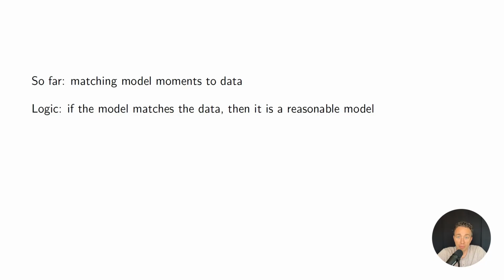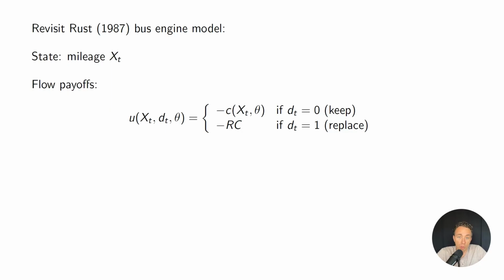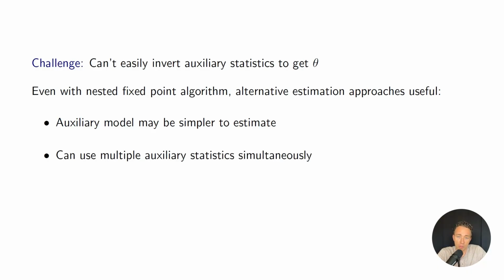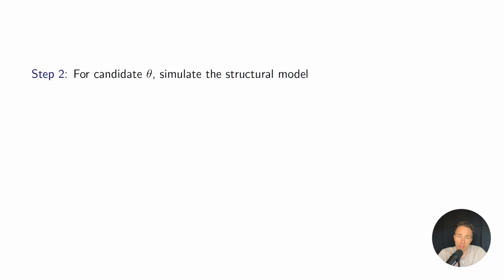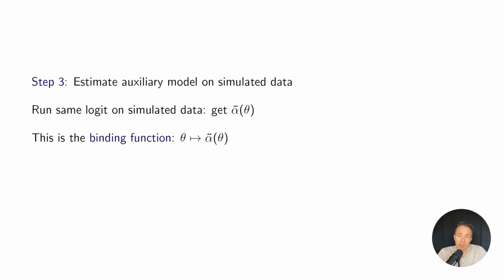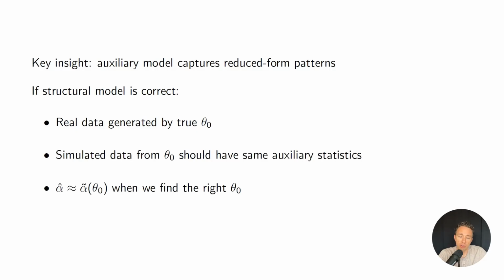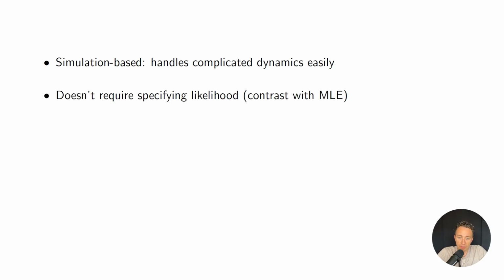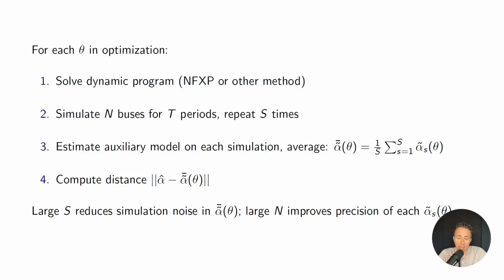Indirect Inference: Estimation via Auxiliary Models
In this video, we introduce indirect inference, a simulation-based estimation method that uses an auxiliary model as a "lens" to match simulated data to real data, without requiring a correctly specified likelihood function.

Additional reference: Chris Taber's PhD-level structural estimation slides are available

We motivate indirect inference by contrasting it with simulated method of moments (SMM): both are simulation-based and avoid writing down a likelihood, but indirect inference matches data and simulated data through an auxiliary model rather than matching moments directly from the structural model. The auxiliary model does not need to be correctly specified: it simply acts as a lens through which to view the world.

We illustrate the method using Rust's (1987) bus engine replacement model. The auxiliary model can be as simple as a static logit regression of replacement decisions on odometer readings. The key object is the binding function, which maps structural parameters into auxiliary model parameters. Since this function has no closed form and cannot be inverted analytically, we simulate the structural model for each candidate value of the structural parameters, estimate the auxiliary model on each simulated dataset, and then minimize the distance between the auxiliary parameters in the data and in the simulation

Topics covered:
- Intuition for indirect inference vs. SMM
- Role and flexibility of the auxiliary model
- The binding function and why it can't be inverted directly
- Application to Rust's (1987) bus engine replacement problem
- Using the nested fixed point (NFXP) algorithm inside the estimator
- Stacking multiple auxiliary statistics (logit coefficients, average replacement mileage, hazard rates, fixed effects, etc.)
- Linking indirect inference to reduced-form estimands (treatment effects, diff-in-diff)
- How simulation size and sample size affect precision